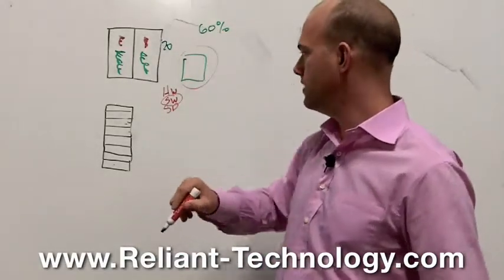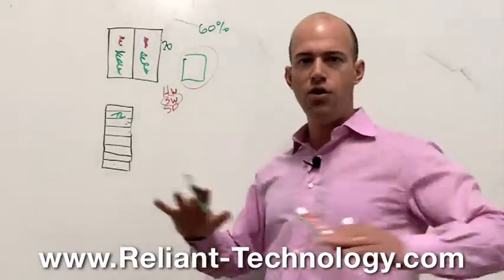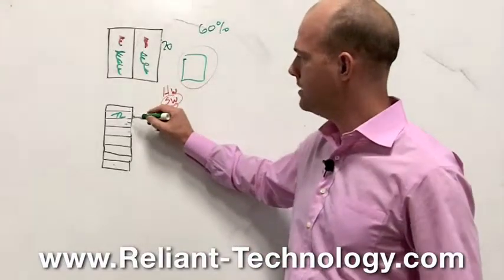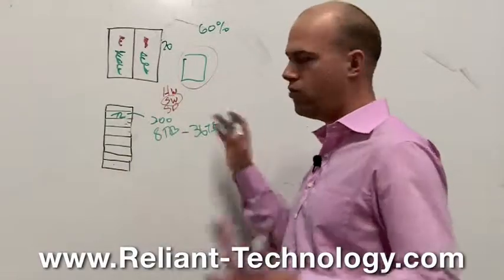Enterprise Storage Growth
2 Tips for Storage Administrators and IT Directors to help tackle storage growth in your environment. If you have an IBM DS8000, Hitachi HDS USP, or EMC DMX as your Tier1 array, you may be able to do an 80/20 analysis to save space and avoid costly hardware and software upgrades. Learn how deploying a used or refurbished modular storage array can save you money.